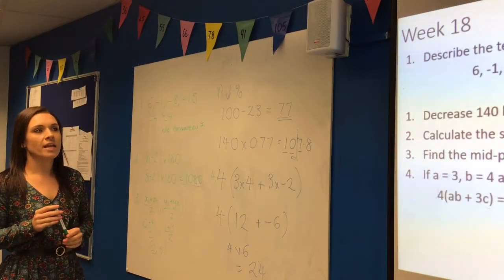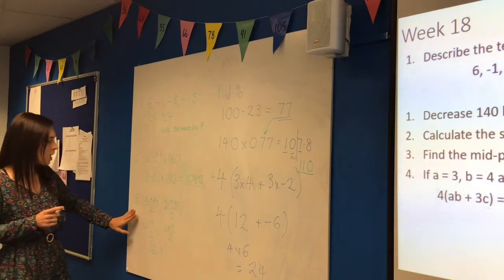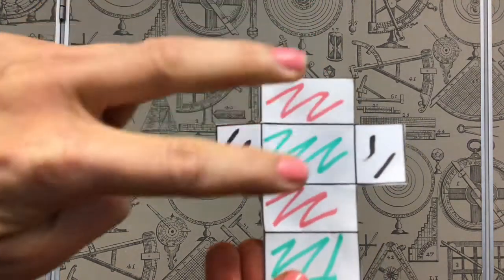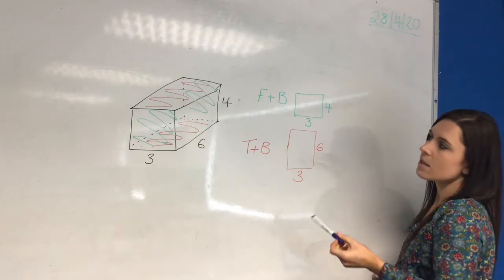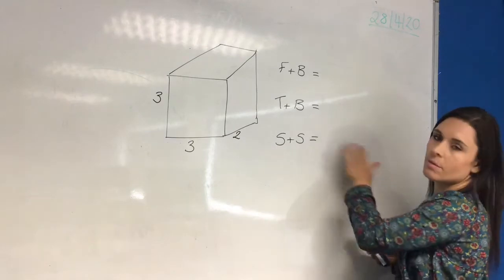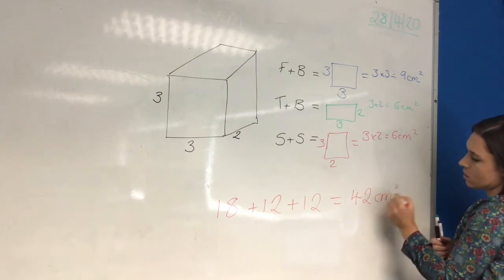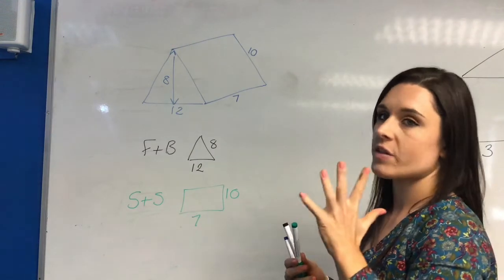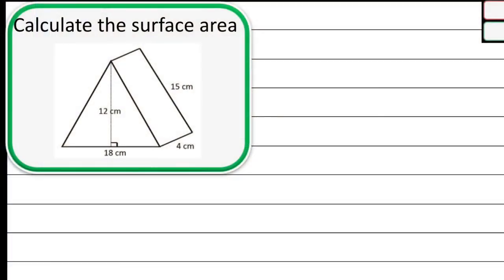Year 8 Tuesday 28 April 2020 surface area of prisms